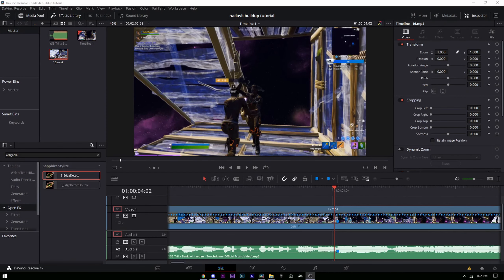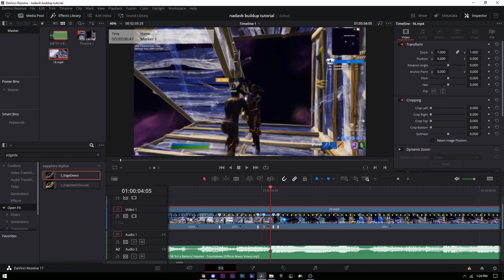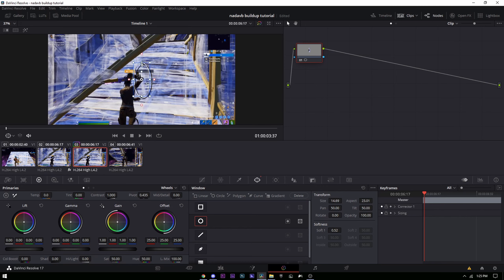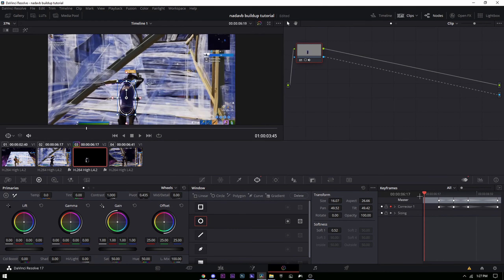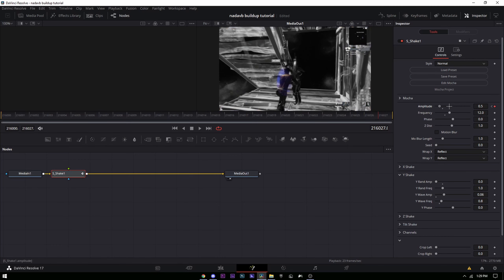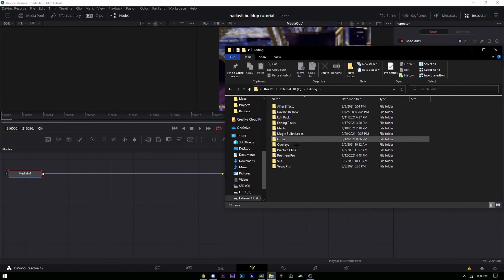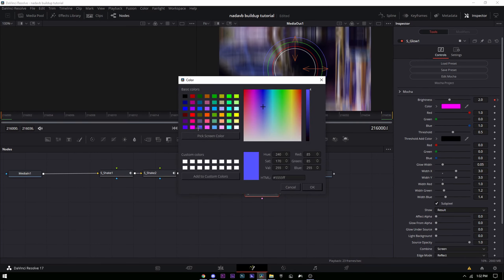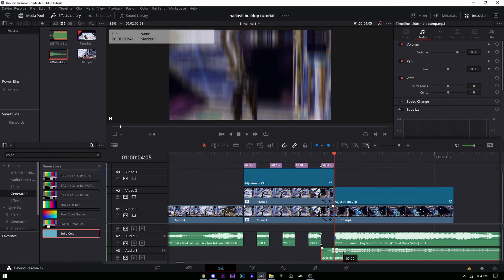How To Make This *INSANE* Buildup Like *NADAVB* in Davinci Resolve! (FREE PRESETS)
💸 USE CODE MASEE IN THE FORTNITE ITEM SHOP!

➤ socials!

📌 Thumbnail Designer ➜ me
🎥 Video Editor ➜ me

➤ PRICES:
Clean/Simple Highlights Edit ➜ $5-$10
Overedit ➜ $10-$20

➤ PRICES VARY DEPENDING ON THE QUALITY OF CLIPS AND THE LENGTH

➤ REQUIRMENTS:
1: Must have 1080p 60fps Clips.
2: Must send me 20-30 clips to edit. (IN A GOOGLE DRIVE FOLDER)
3: You MUST pay before I start the edit! If you do not pay I will not edit the montage.
4: NO REFUNDS!
5: If you are on console, make sure your clips are high quality. I will not edit low quality clips as it can have low framerate and it will be hard to add effects. (Same thing applies for PC clips!)

➤ What I Offer/Guarantee:
1: I Will Send You A Professional, High Quality Fortnite Montage.
2: I Will Let You Choose Any Song Of Your Choice!
3: I Can Render In 1440P Or 4K! (YOU CHOOSE)
4: I Will Have Your Montage Finished Within 1 Week. If I Cannot Achieve That, I Will Let You Know.
5: I Will Keep You Updated And Stay In Contact With You While Im Editing. I Will Also Send You Previews.

➤ Dm My Discord Or Twitter For More Information!
(I Recommend Discord. I Will Respond Faster.)